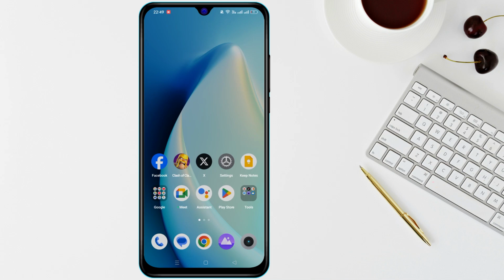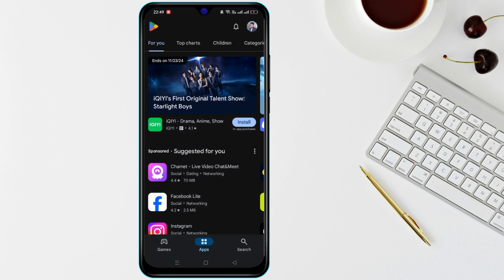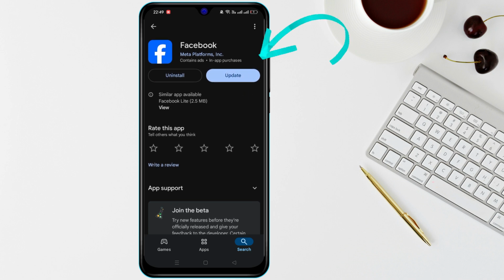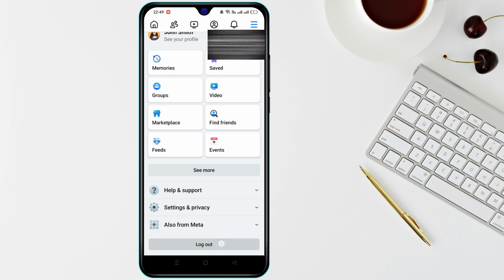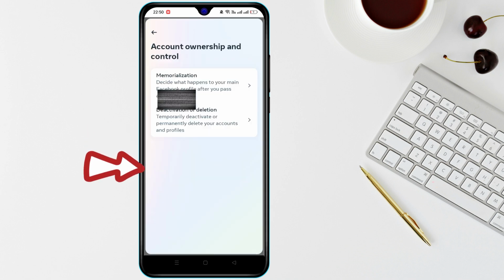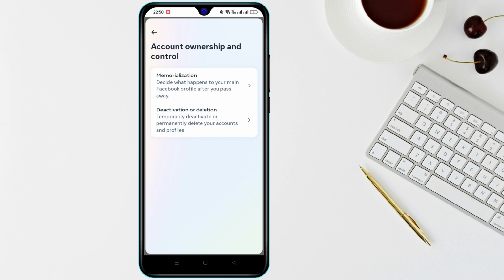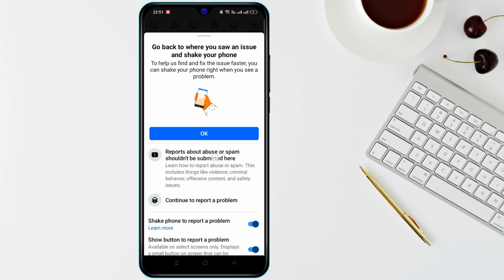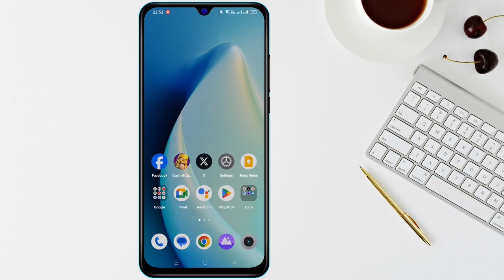How to Fix Facebook Professional Mode Not Showing Problem | Unable to Turn on Professional Mode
In this video, we’ll show you how to fix the Facebook Professional Mode not showing issue and get your Professional Mode option back. If you're facing problems with turning on Professional Mode on Facebook, or if the option is simply missing, this guide is for you. We’ll walk you through easy steps to fix the Facebook Professional Mode option not showing and troubleshoot why it’s not available on your account.

Many users experience this FB Professional Mode not showing problem and are unable to turn on Professional Mode on Facebook. But don't worry—we have solutions! Whether you’re trying to enhance your profile or access features reserved for Professional Mode, we’ll help you understand and resolve why Professional Mode is not appearing.

Follow along to learn how to fix no Professional Mode on Facebook and enable this feature smoothly. Watch this video to get back on track with Professional Mode and make the most of your Facebook experience.

Don't miss out on these simple steps to fix the issue!